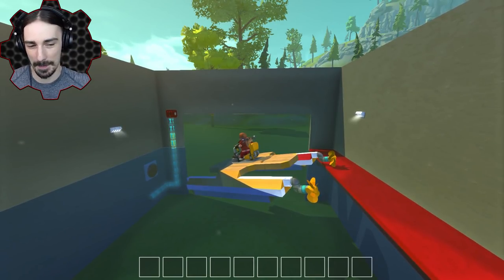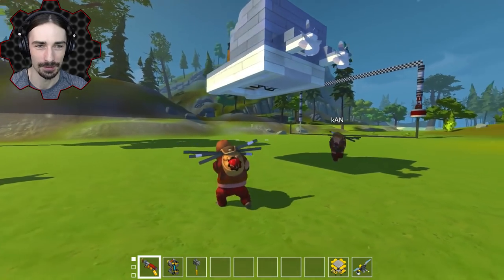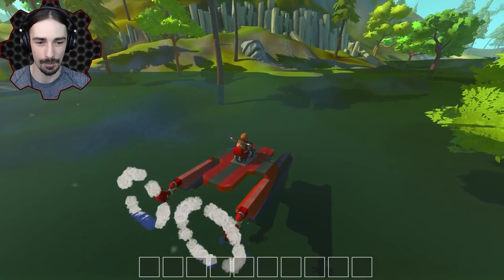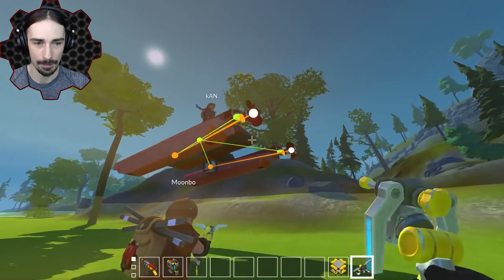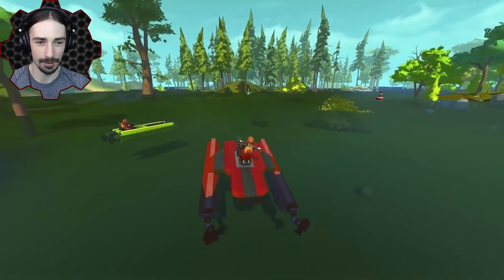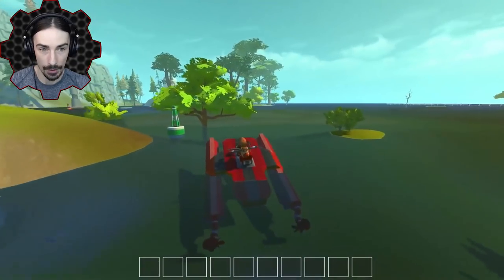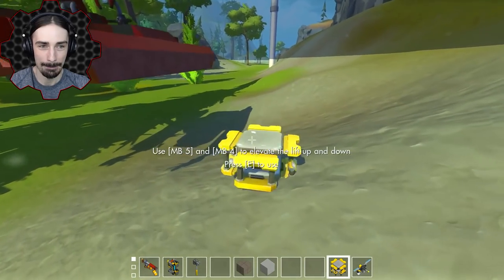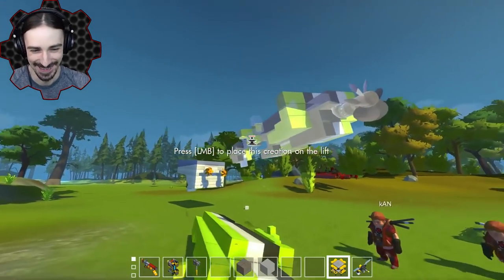RACING BOATS on a FLOODED MAP! - Scrap Mechanic Multiplayer Monday! Ep 103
Welcome to another episode of Scrap Mechanic Multiplayer Monday! Today we do the multiplayer boat race using the buoyance mod!  We have 15 minutes to build a boat capable of floating on the water and navigating a flooded terrain world with a ton of twists, turns, and obstacles! which boat did you like best?